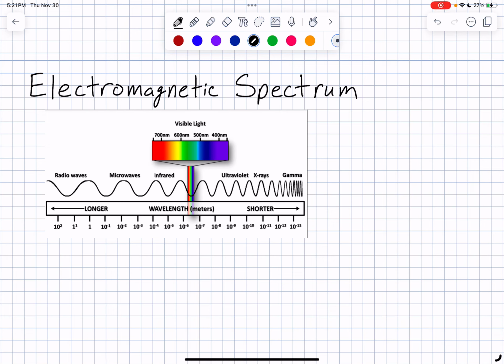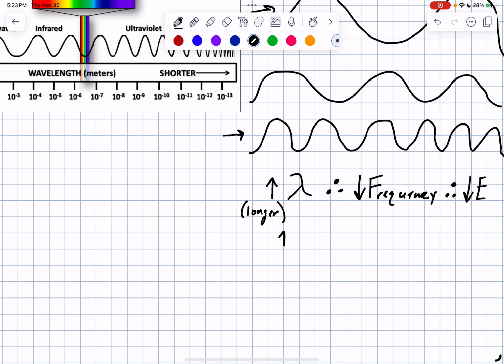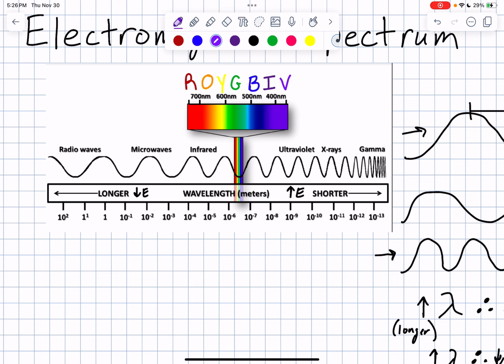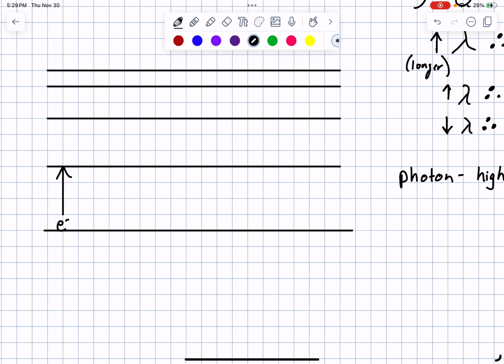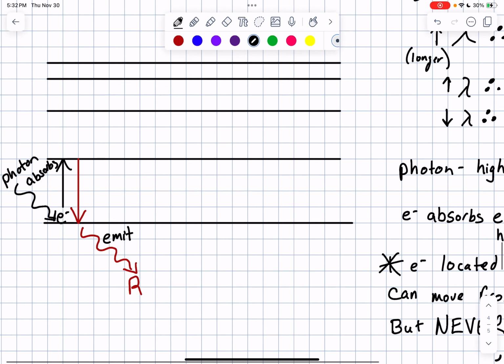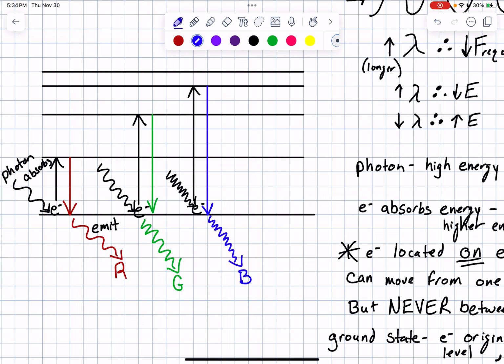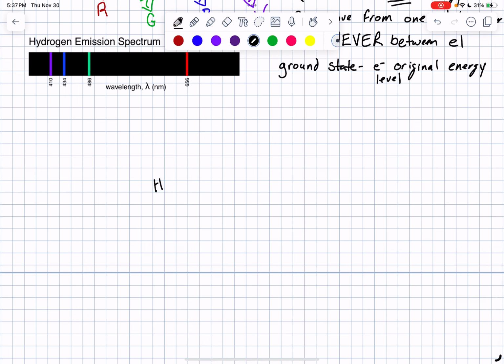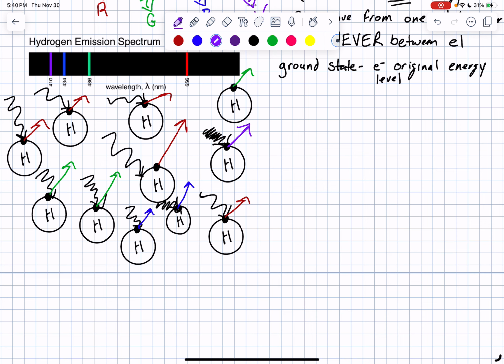Unit 7: Emission Spectra